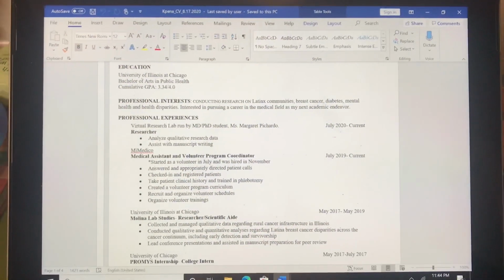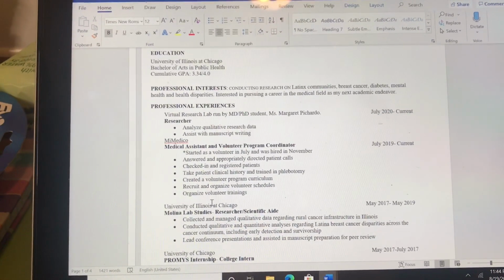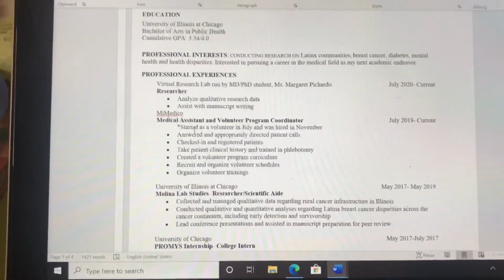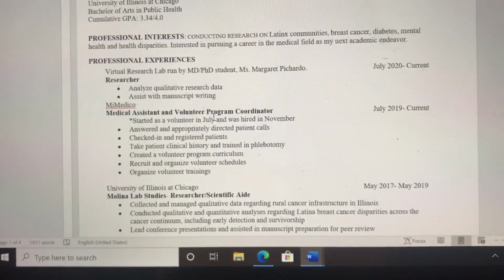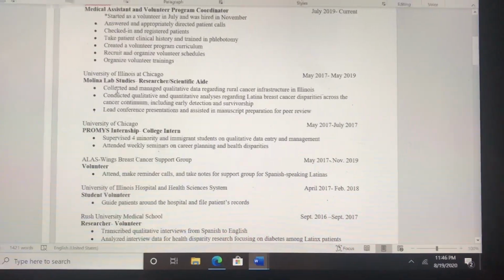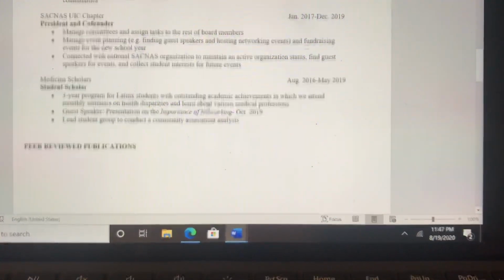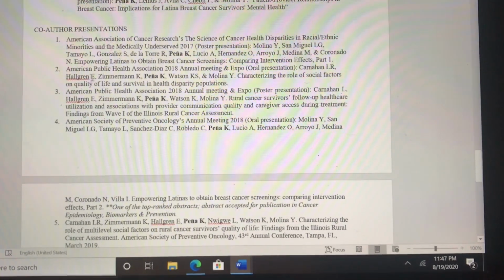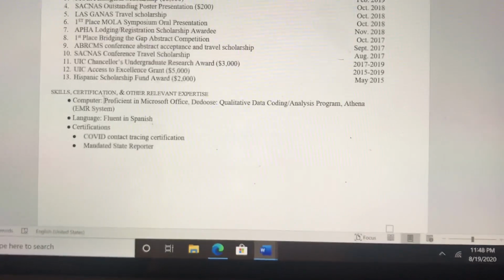HOW TO WRITE THE PERFECT CV/RESUME|SHOWING YOU MY CURRENT CV!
This video is dedicated on teaching you how I go about creating a CV or resume. I hope you all enjoy it and are able to use this information to better your current CV/resume. I'd be more than happy to help!

If you are pre-med it is crucial that you have CV with your current involvement. This will make your whole life easier once you have to enter your experiences on your AMCAS application!

If you would like to see my CV the time stamp is:
18.43